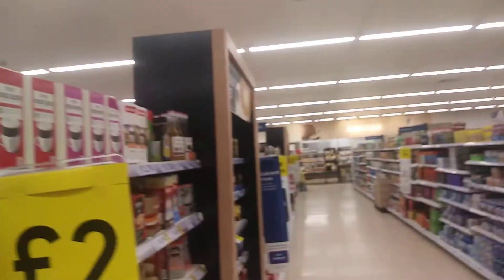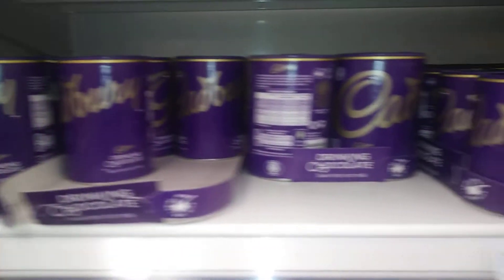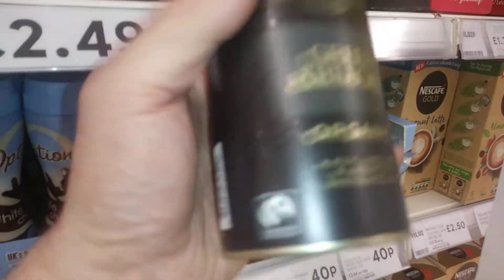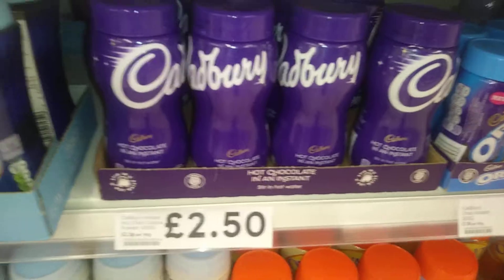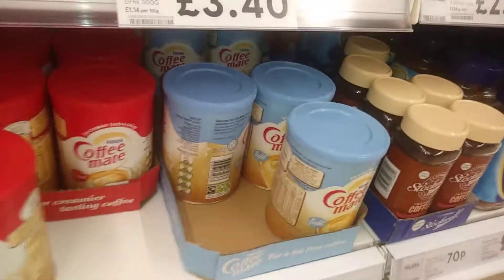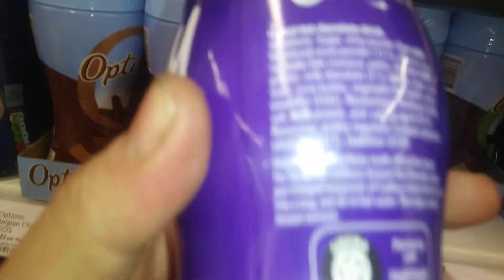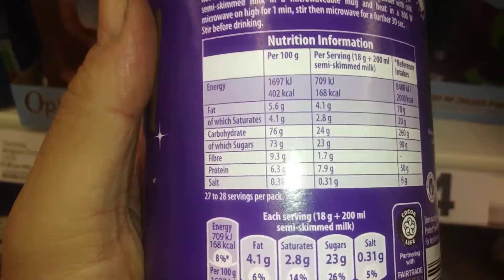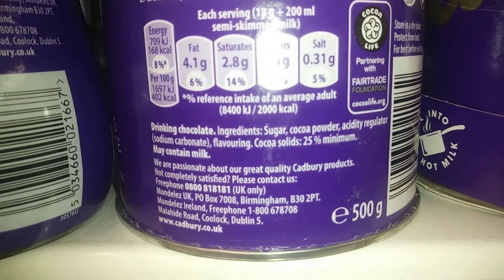Cadburys hot chocolate comparison vs the rest which is better value?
price comparison and value, shoping at Tesco january 2020.